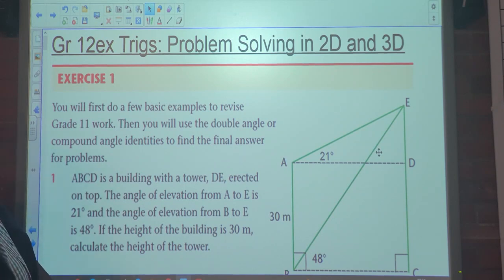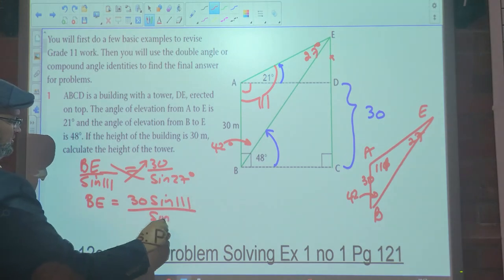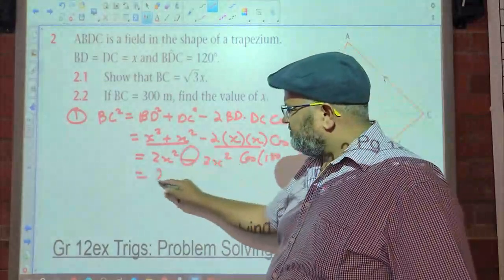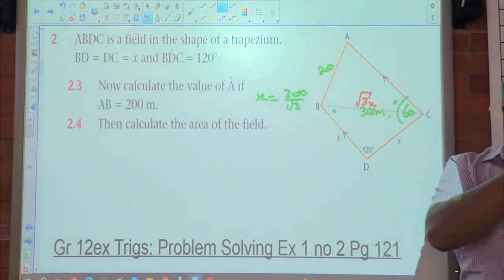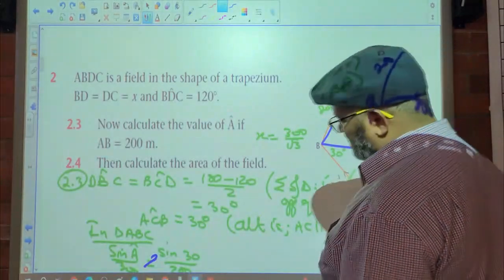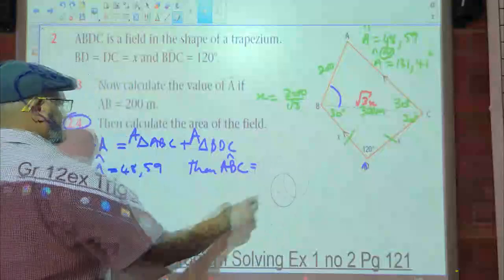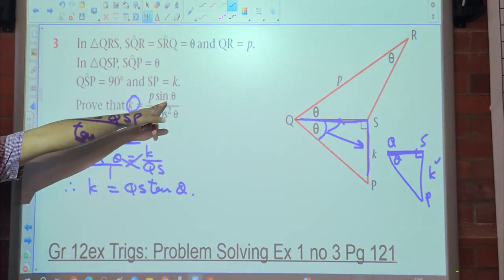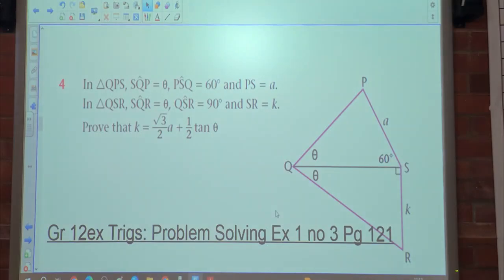Gr 12ex Trig Problem solving Ex 1 No 1 - 3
Grade 12ex Trig Problem solving Ex 1 No 1 - 3